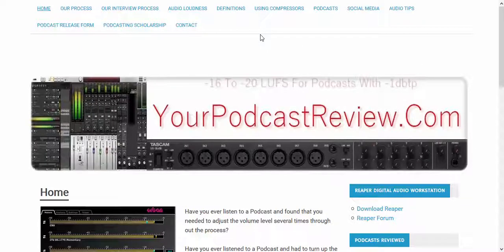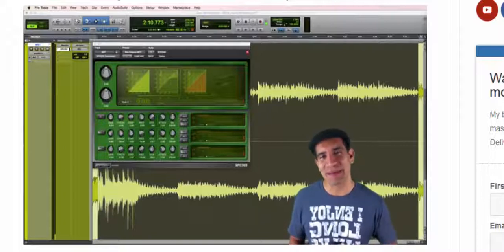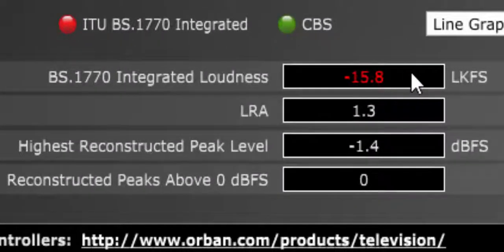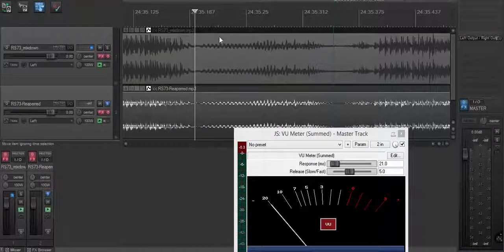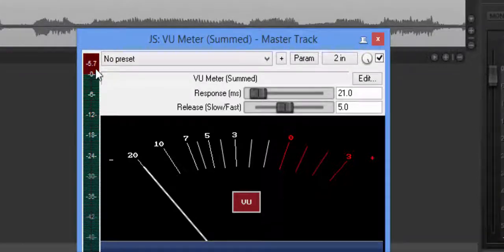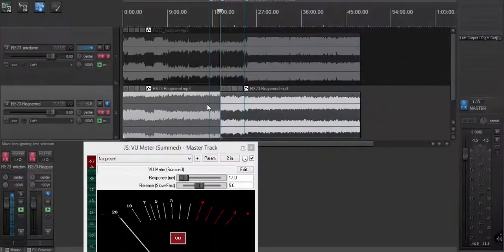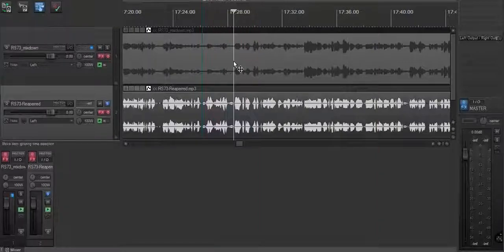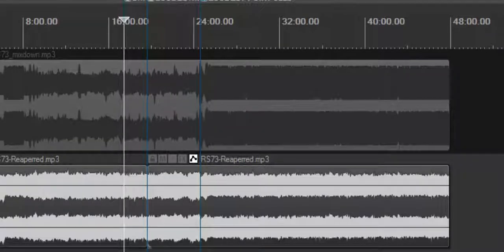Audio Loudness Range aka LRA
Why you need to pay attention to your loudness range. (LRA).